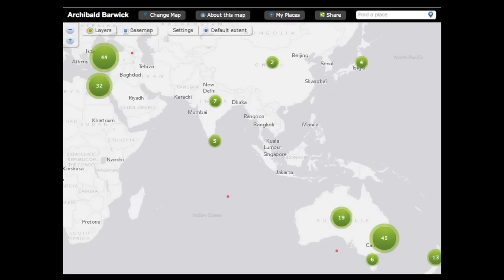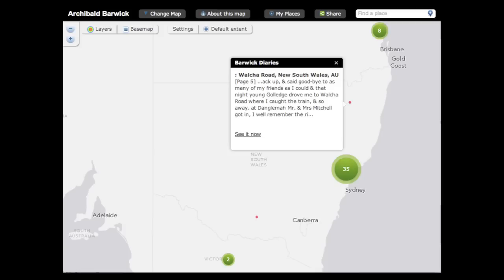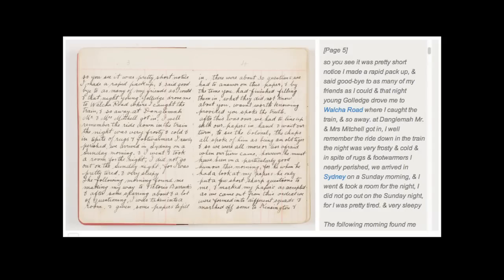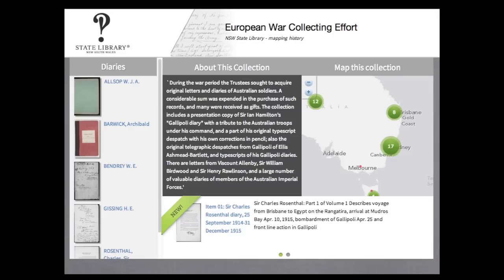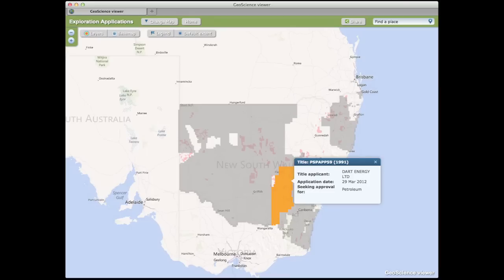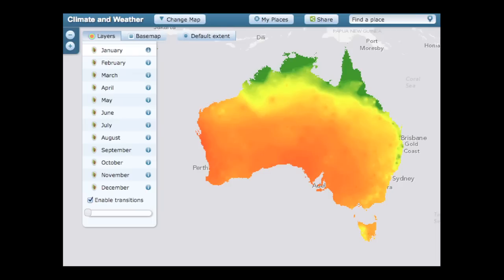Tech23 2012 - Full Extent